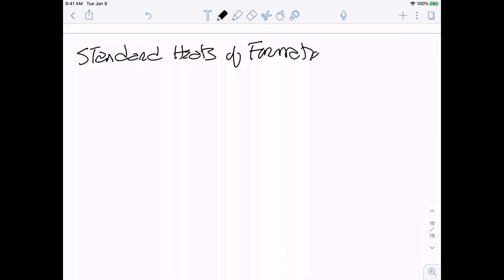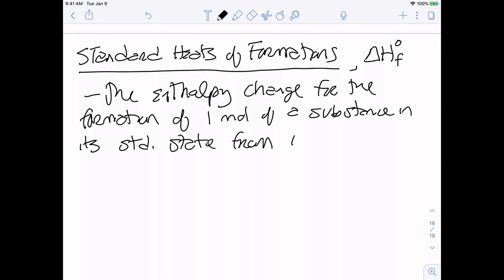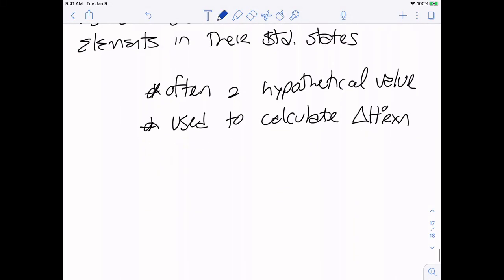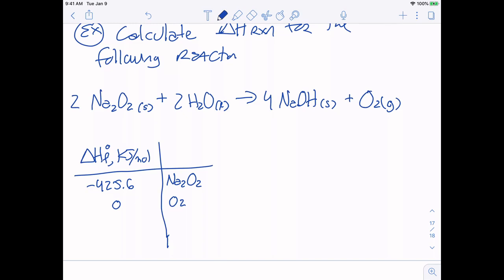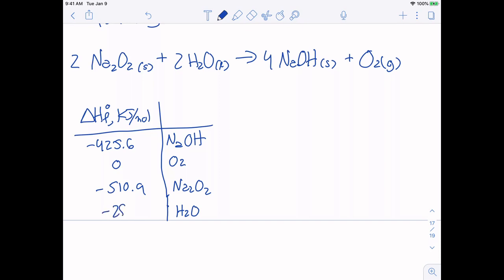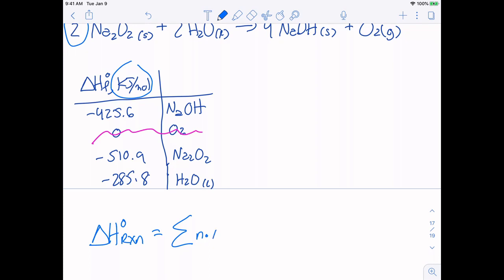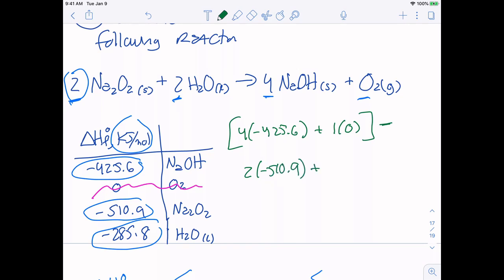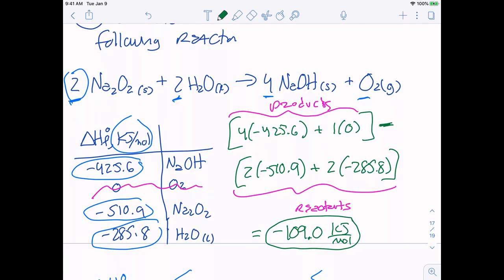CHM151: CH9.V5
Standard Heats of Formation